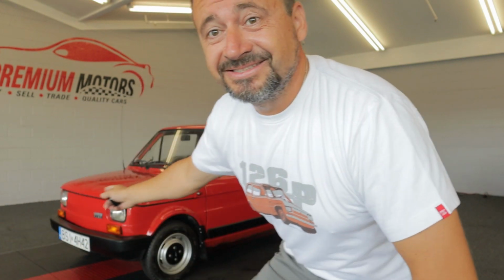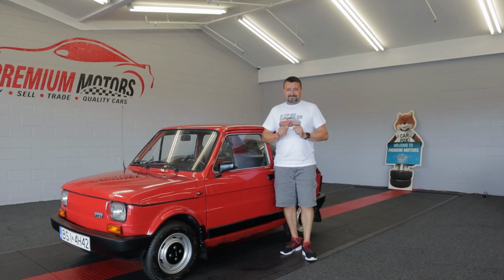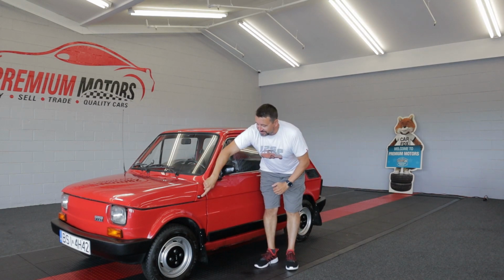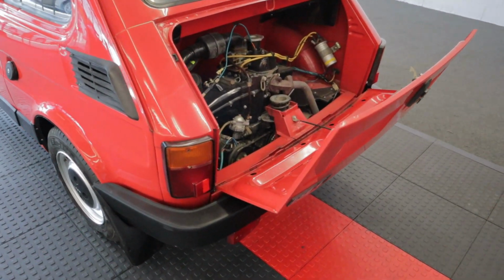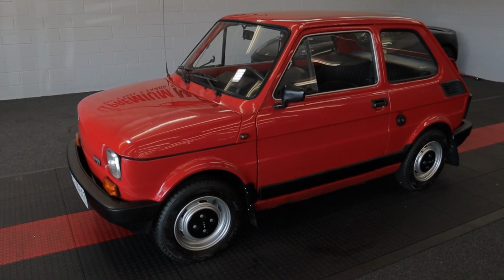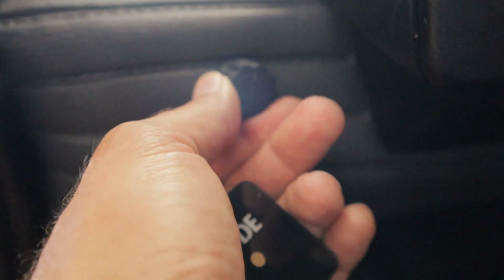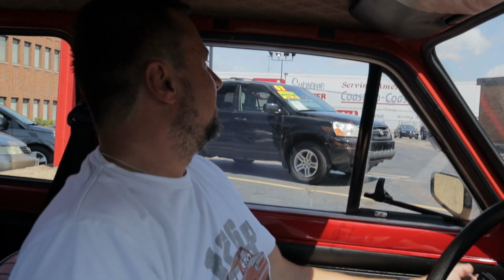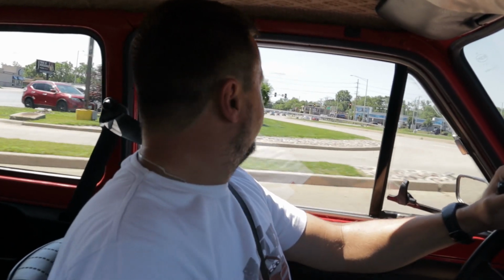The car of my youth. The iconic "Maluch" Fiat 126p | review of the iconic Polish "Maluch" Fiat 126P.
In this video, I am doing a half-serious review of the iconic Polish "Maluch" Fiat 126P. This vehicle was provided to me by my friend Andy from Premium Motors in Villa Park, Illinois. While he makes it clear that this vehicle is not for sale they have a great selection of pre-owned vehicles and you can check out their inventory on their or give them a call at .

The hero of this video is the 1992 Fiat 126p, manufactured in Poland.